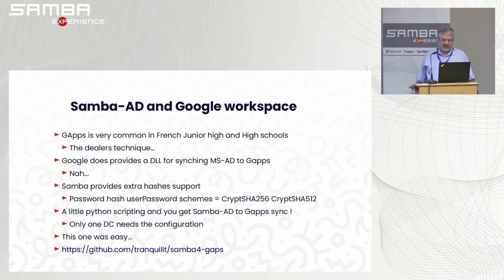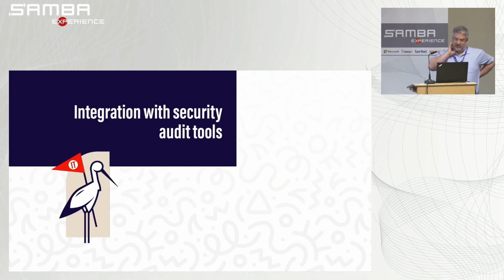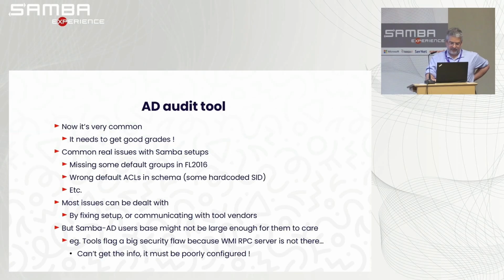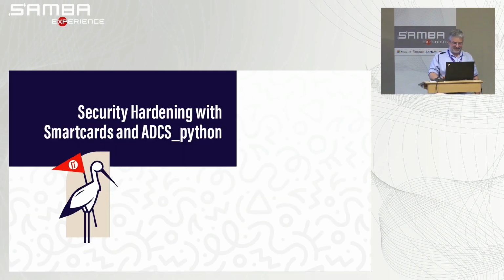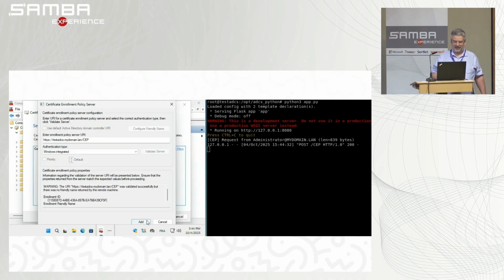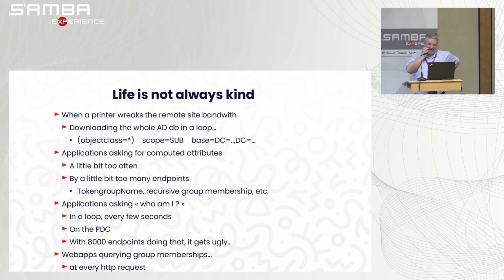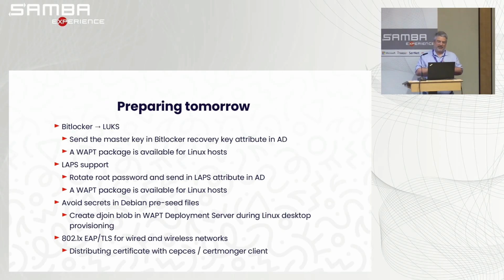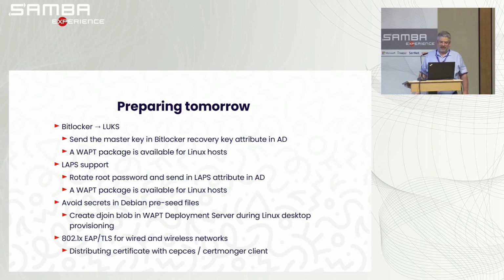Integrating Samba-AD in real networks from a technical PoV (sambaXP 2026)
In the last 15 years, from the early 4.0.0 alphas to 4.24.0, Samba-AD has come a long way from a rough ride to a stable and mature product. It is a real achievement. Kudos to the Samba team.

Nevertheless AD is never playing alone, and there is a whole ecosystem around. Making Samba-AD a real alternative involves making sure that it plays nicely with everything currently running in the network.

In this talk, Dennis Cardon (Tranquil IT) takes us to a more technical dive into the meanders of certificate services, identity federation, security audit, authentication issues, and other stuff that keep us busy and stay alert day after day.